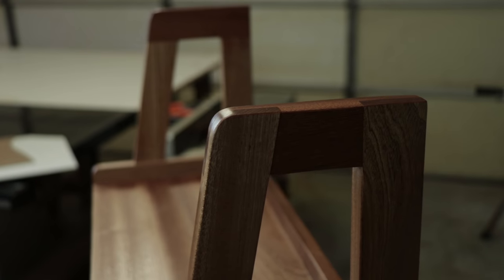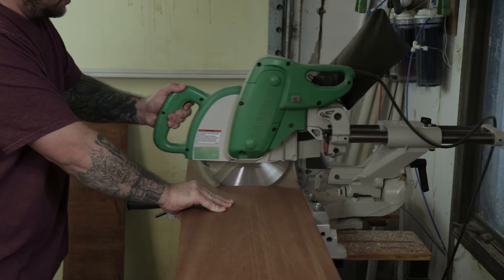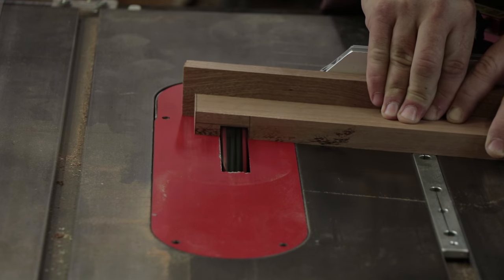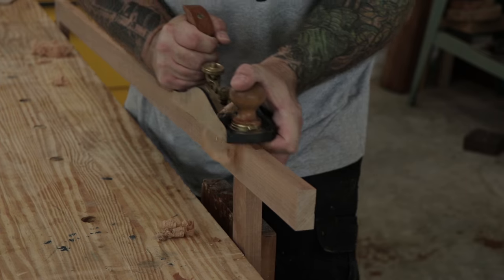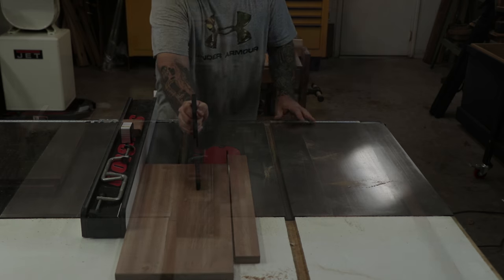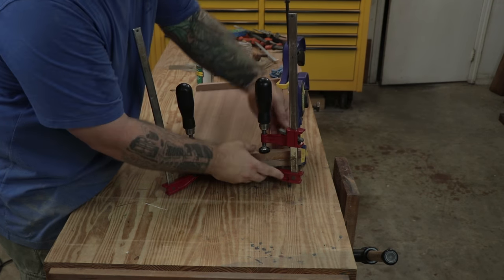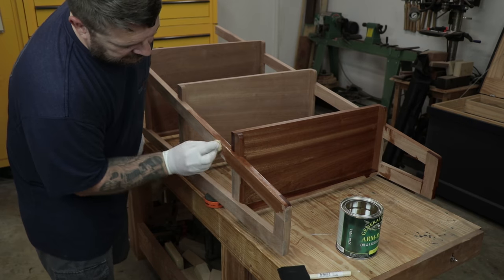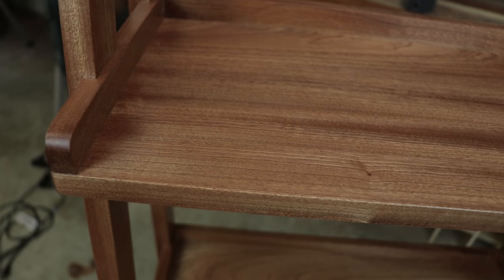DIY Modern Ladder Bookcase build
In this video I am making a modern ladder bookcase. It is made from sapele wood and has half lap joinery. This DIY woodworking project is fun to make and will be a functional piece of furniture. I hope you enjoy the build!

Here is a link to the finish that I use on the bookcase

Here is a link to the wax I use to finish off the project